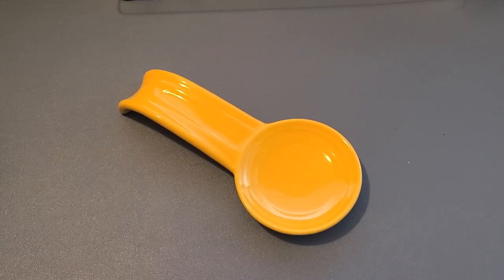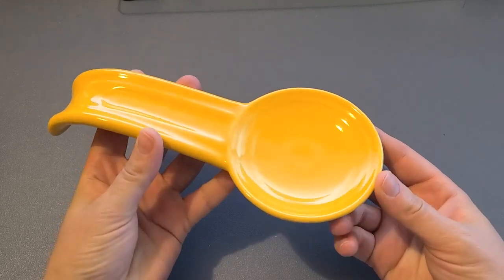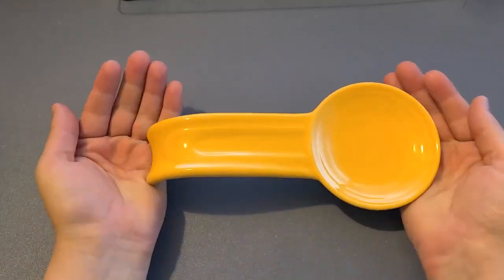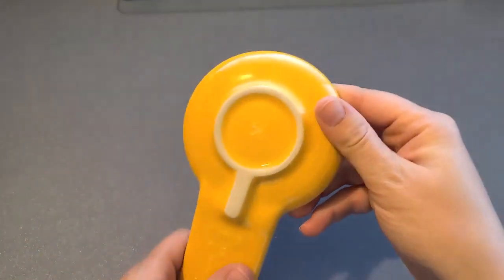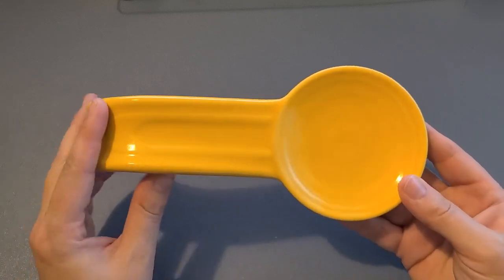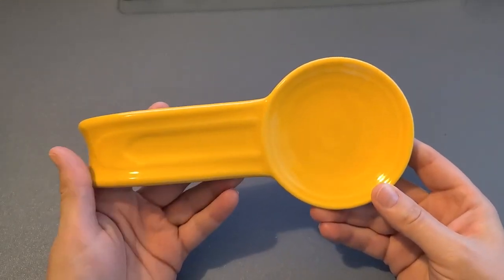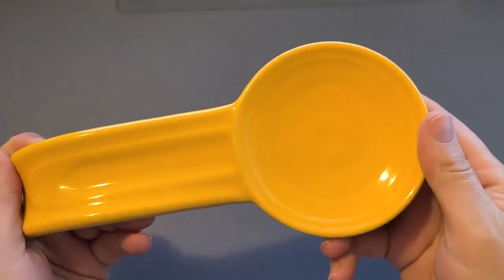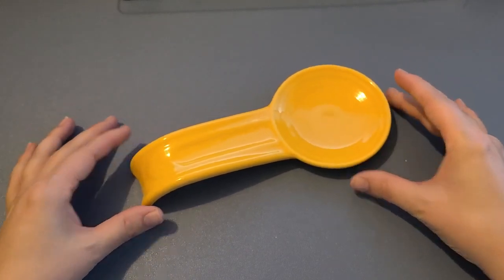In Hand Review of Fiesta 8-Inch Spoon Rest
Fiesta 8-Inch Spoon Rest